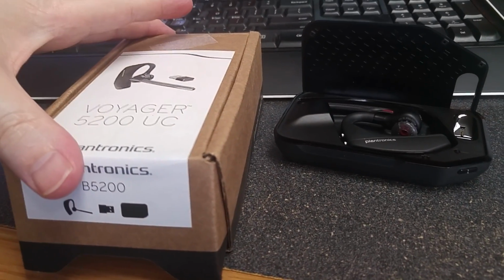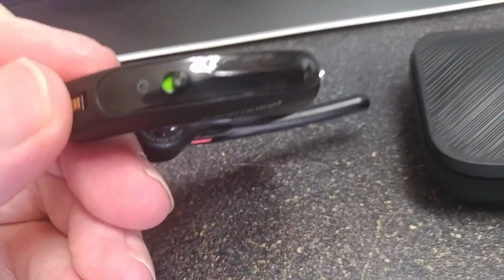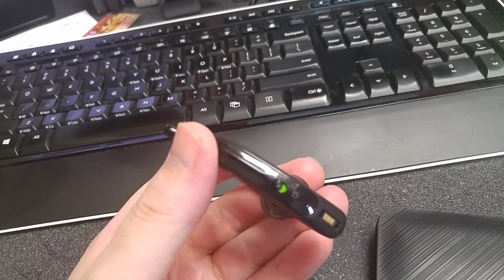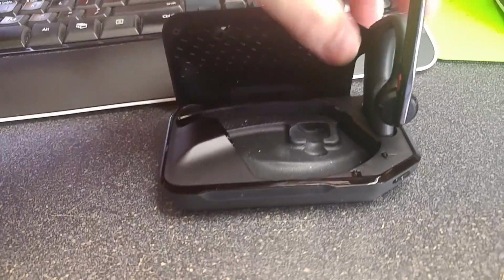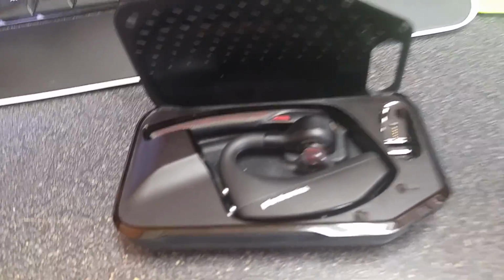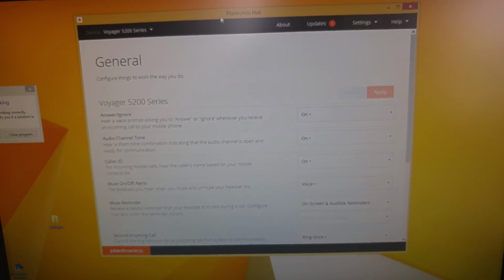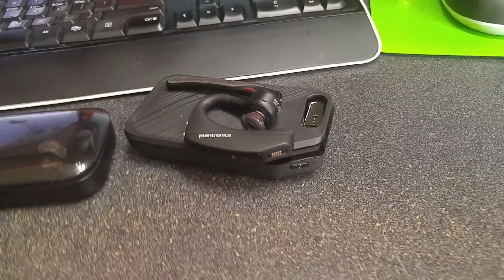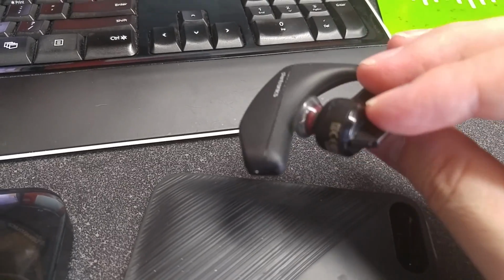Video Review of the Plantronics Voyager 5200 UC for Skype for Business